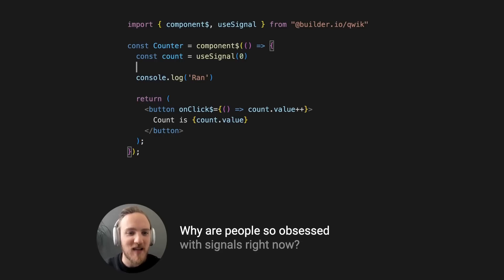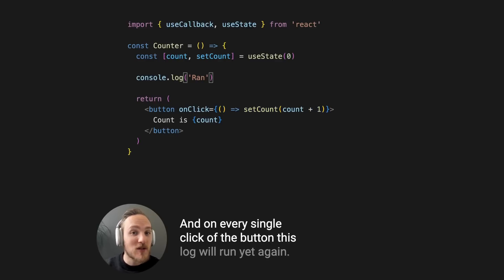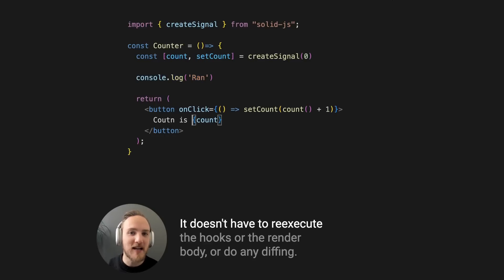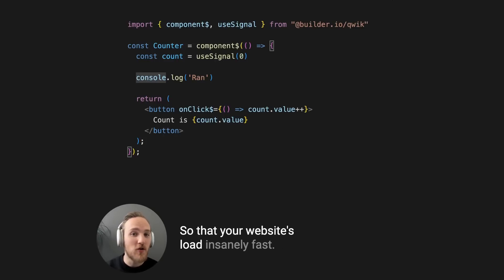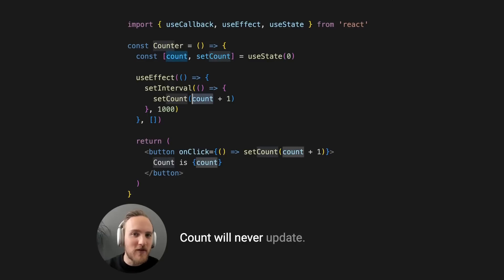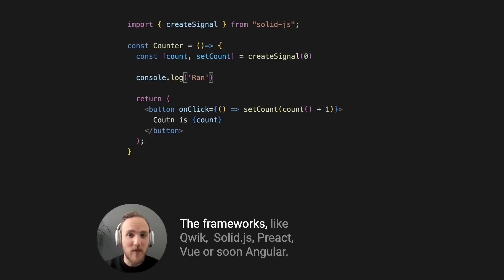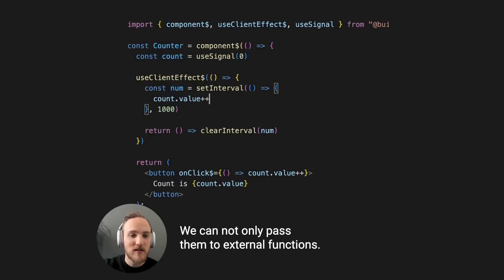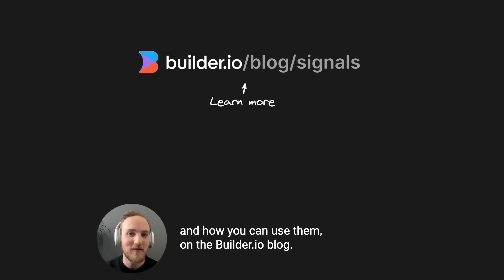Why are people SO obsessed with useSignal()?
More about what signals are, how they work, and how you can use them in our full blog post